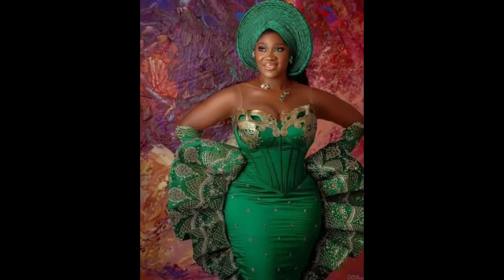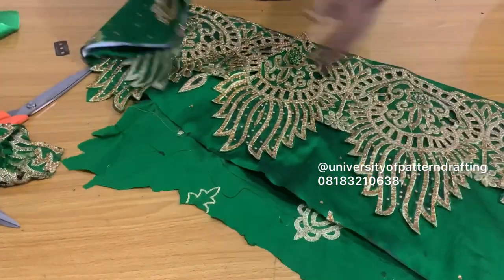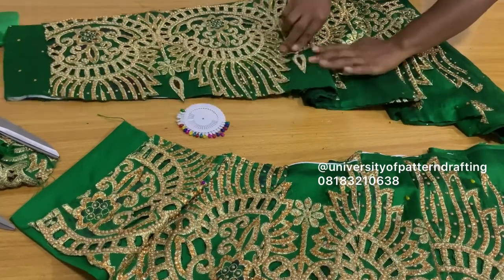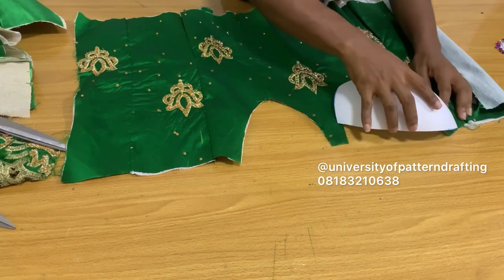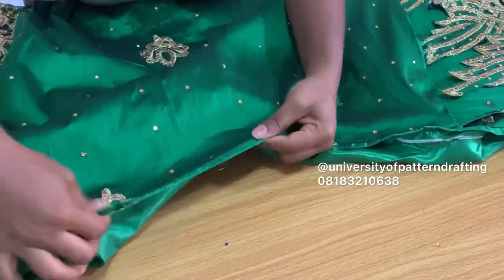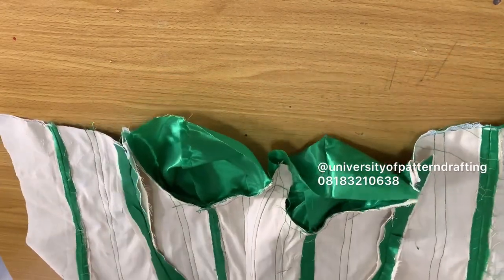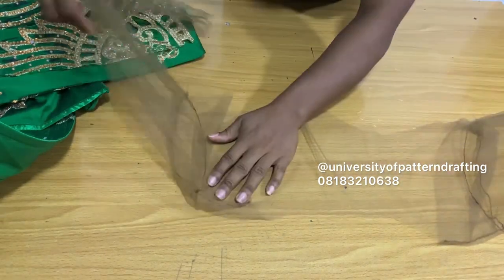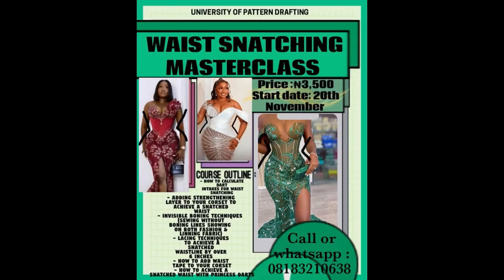LET'S SEW THIS TRENDY GEORGE CORSET DRESS WITH BASQUE WAISTLINE TOGETHER (part 2)/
Hello sewstars 🌟🌟.
Here is a fun and educative video on how to sew this trendy George design worn by mercy Johnson.
Here is the link to all my courses. You can go through it and decide which of them is best for you